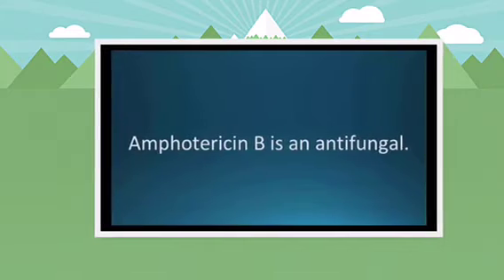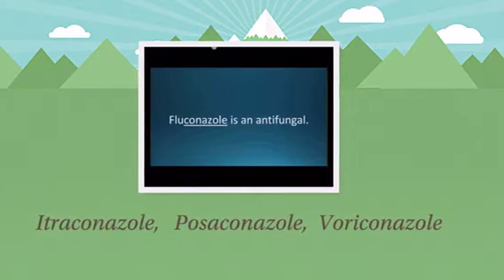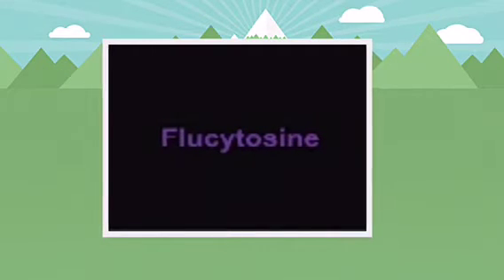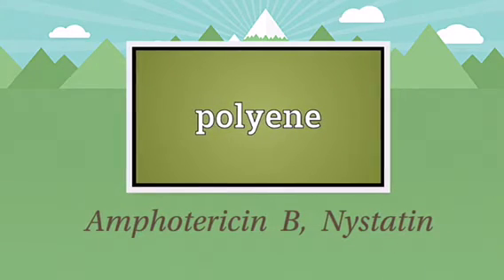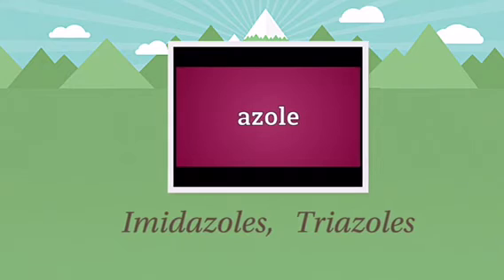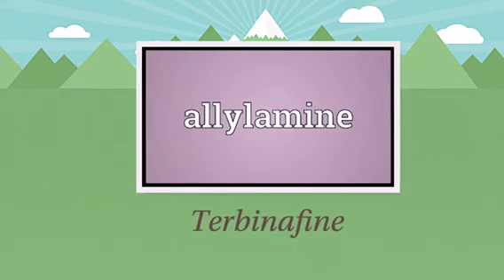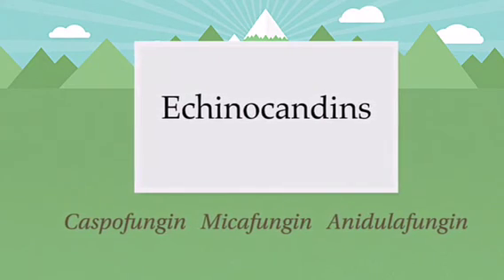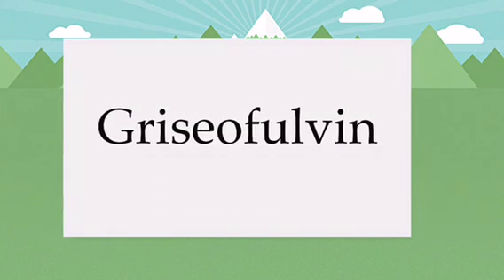Part VI Antimicrobial DRUGS